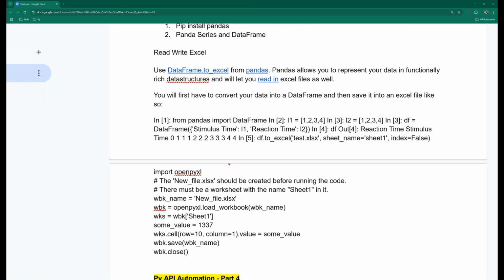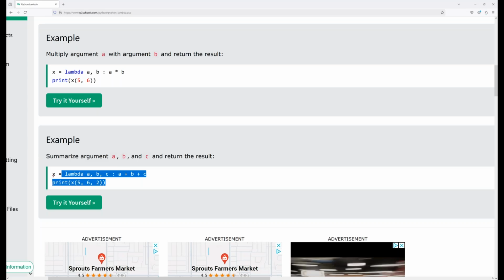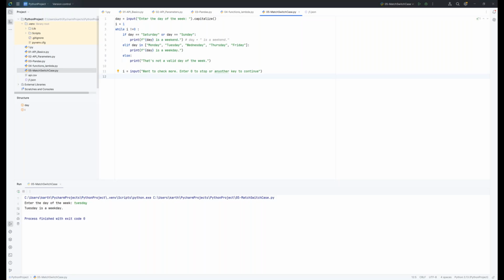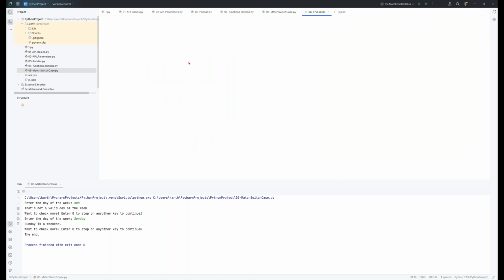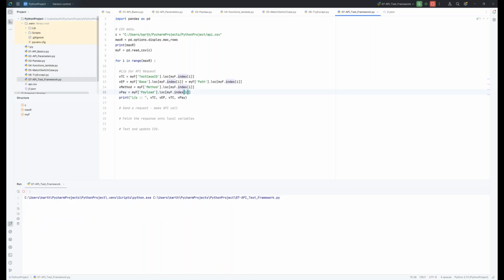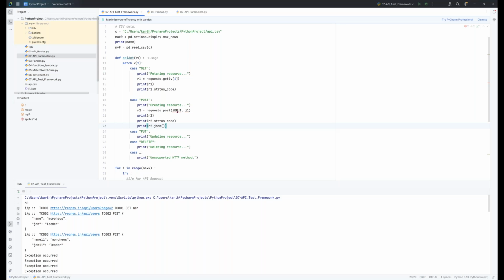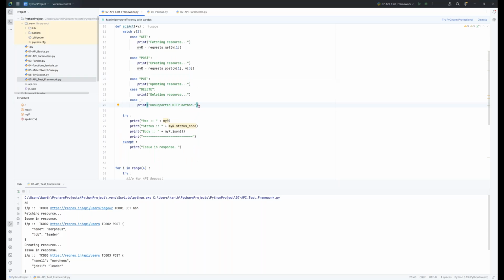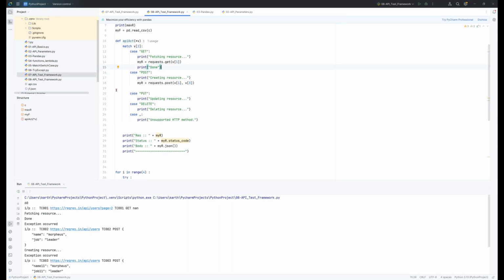Py API Automation Part 4 Python Function, Lambda, Try Except, Match Case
Py Functions
Py Lambda
Py Try Except
Py Match Case vs Switch Case